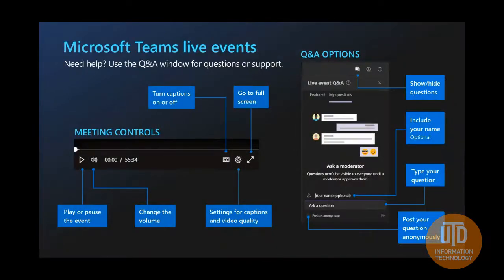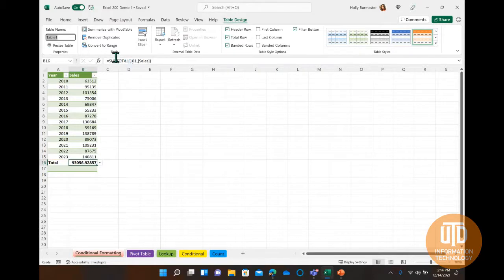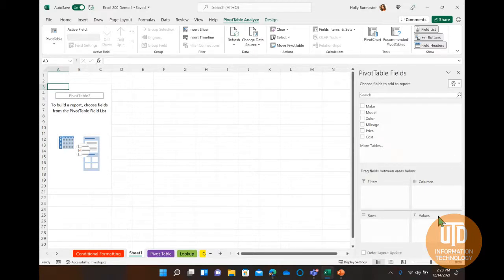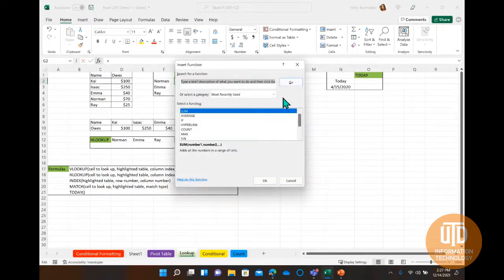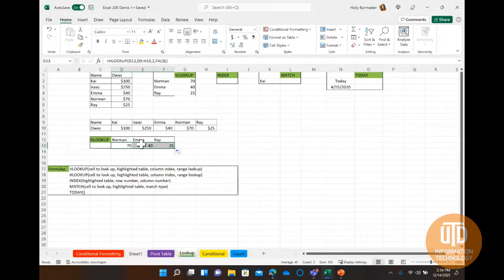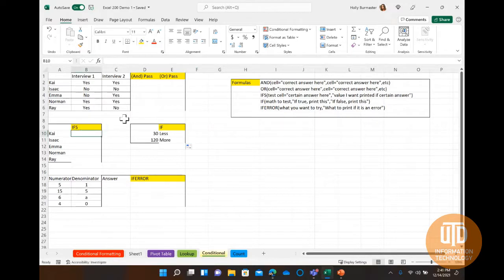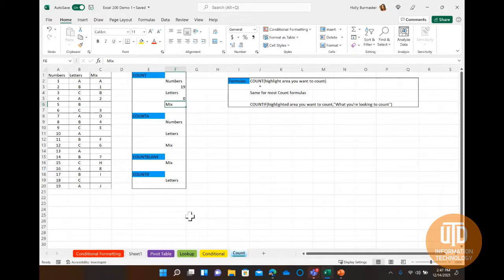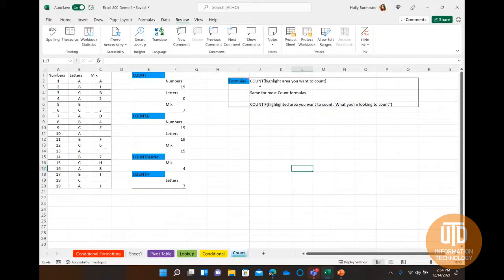Intermediate Microsoft Excel Tutorial | Microsoft Session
In this session, @Microsoft will expand on the MS Excel intermediate features to manipulate, interpret, analyze, present, and protect data. Join the Office of Information Technology to learn more about a wide variety of cell formatting, Pivot tables, data restriction options, and accessibility tools to strengthen your skills, increase your productivity, and excel at work.

🕰️ Timestamps:
00:00 Welcome
06:43 Agenda
07:24 Pivot Tables
08:25 Demonstration
09:00 Tables, Table Design, and Styles
13:35 Conditional Formatting
17:10 Pivot Table Analyze, Design, and Charts
25:52 Advanced functions - VLookUp, HLookUp, Index, Match, Today
38:25 Conditional functions - IF, IFs, AND, OR, IFERROR
45:28 Count functions - COUNT, COUNTA, COUNTBLANK, COUNTIF
49:15 Miscellaneous functions
54:15 Feedback and Survey